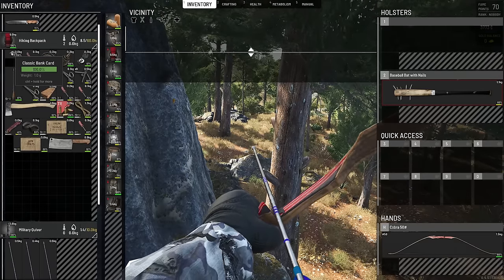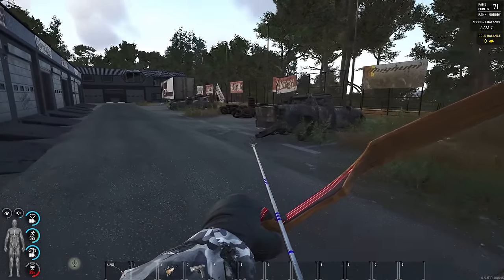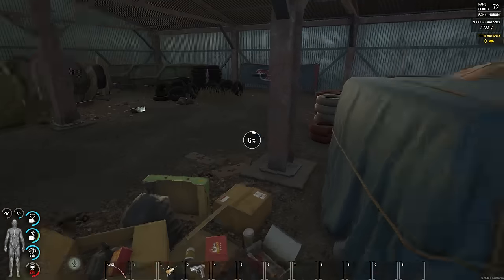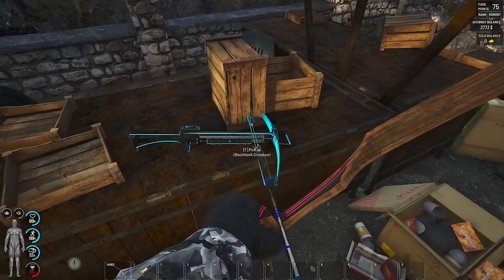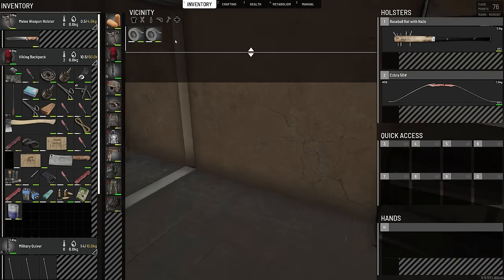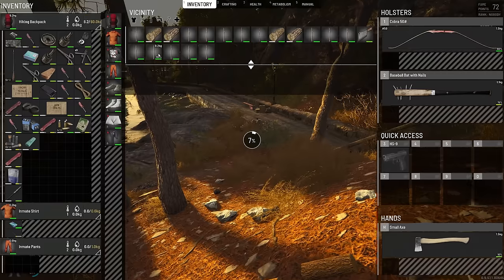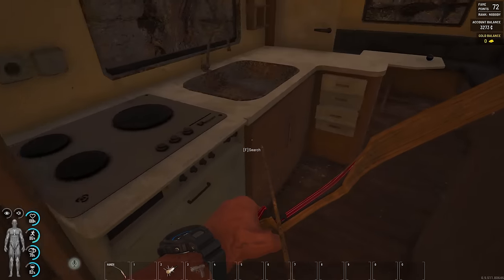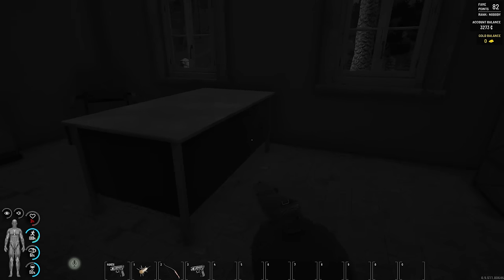SCUM | SP | S7 EP5 | The Motocross Track!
Hello ladies and gents welcome back to another SCUM singleplayer video! Today we are on the hunt for a vehicle of ANY kind now, because this task of walking/running to the trader is becomingvery tedious! My travels take us to the Mottocross Track and then further North east to the Z34 Town! Unfortunately I may have bitten off more than I can chew here!